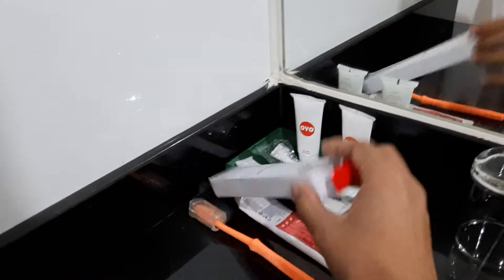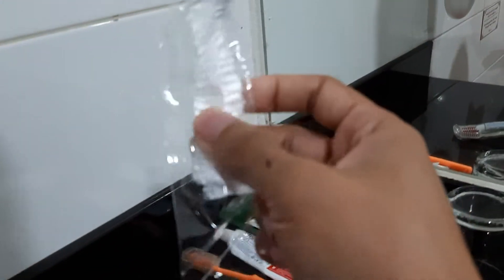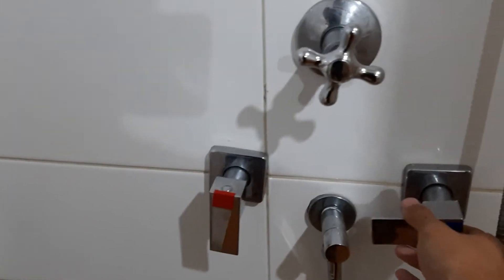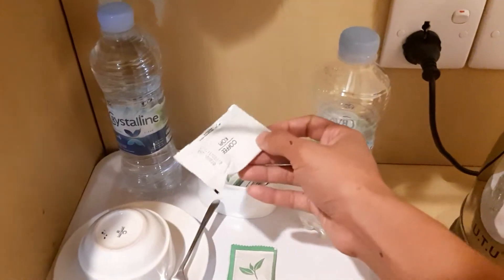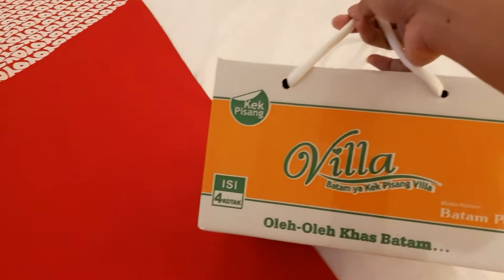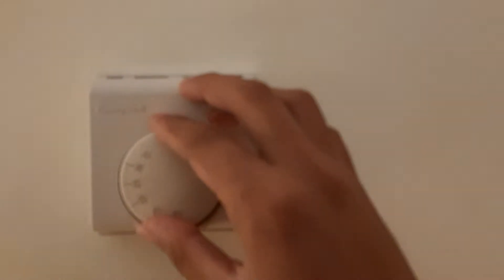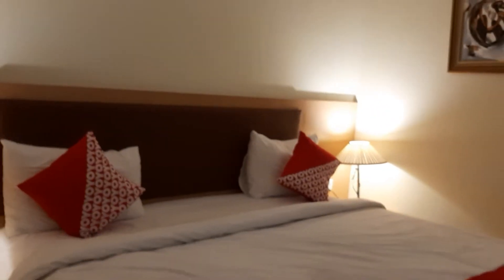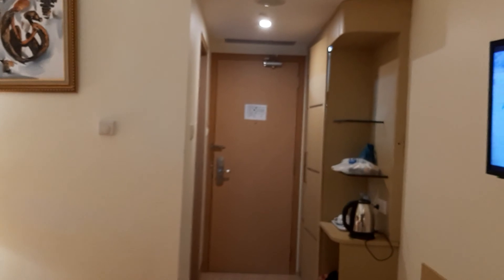Hotel Murah tapi Mewah Di Batam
D'grade Hotel Batam berlokasi di Nagoya harga Rp.177.000 nyaman, lengkap, bersih, kamar luas. Hotel murah